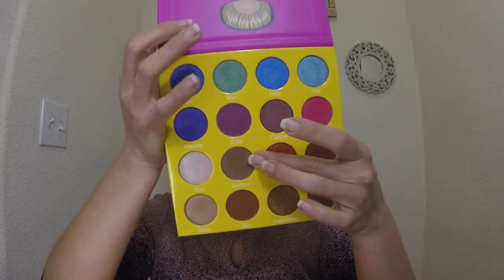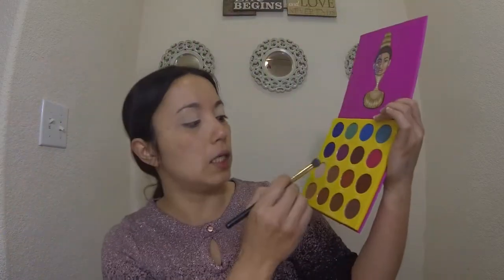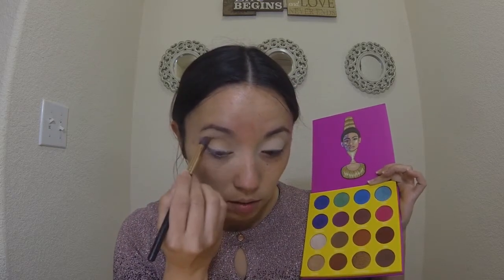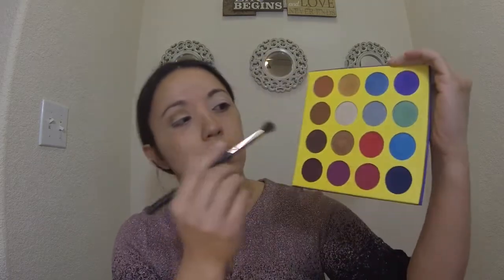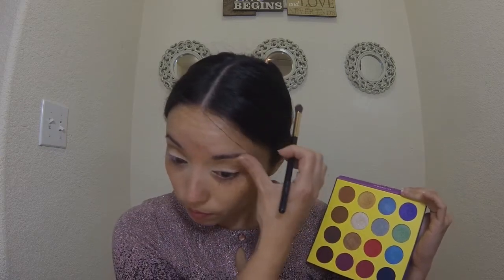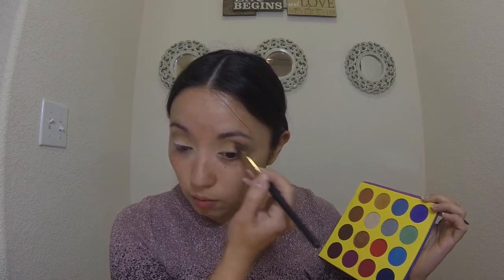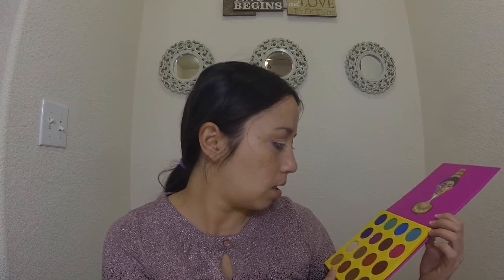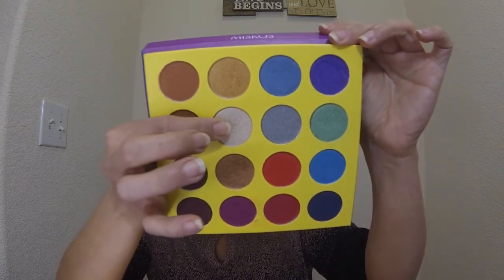Juvia's Place Masquerade Palette VS Miskos Palette Purple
Hi everyone, here is my promised video on the side by side try on of the Masquerade Palette and Miskos' Purple Palette. I hope you guys enjoy this video and find it helpful.

Products used  or mentioned:
Miskos Eyeshadow Palette-Purple   $14.99

Juvia's Place- The Masquerade Palette $32.00